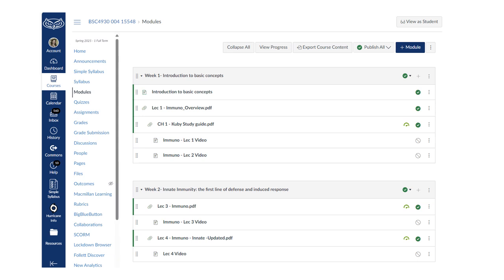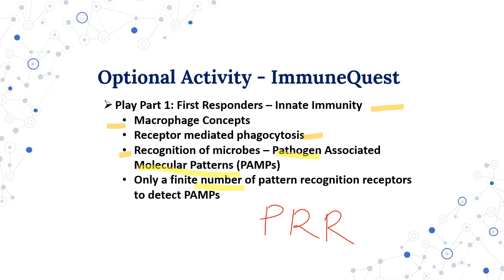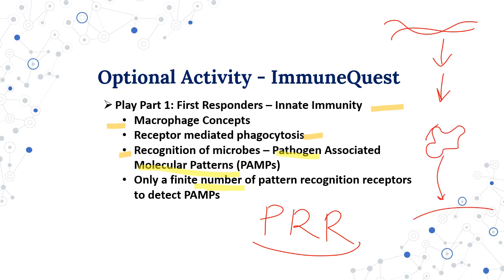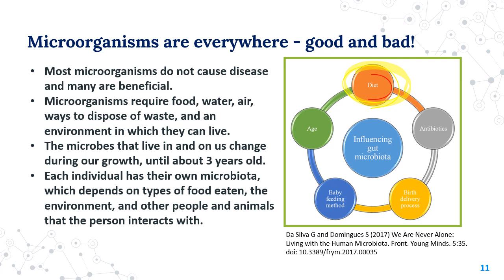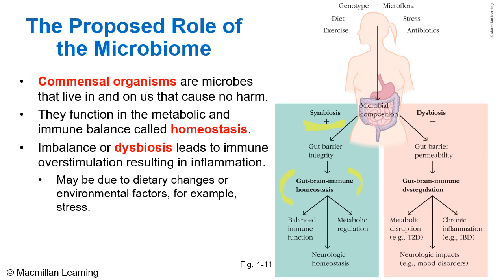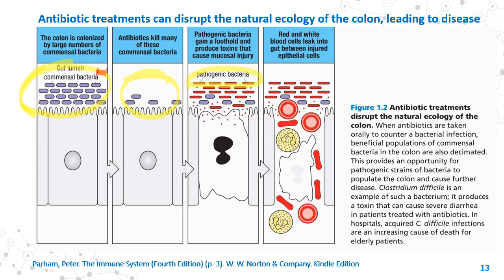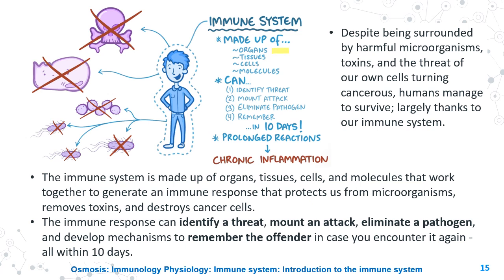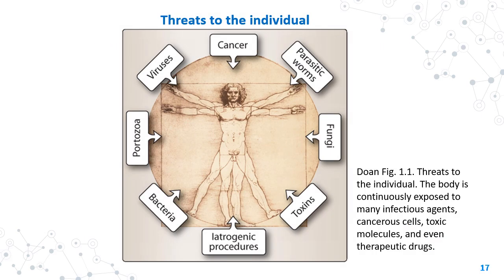Lec 1 Immuno Overview 1 7 25